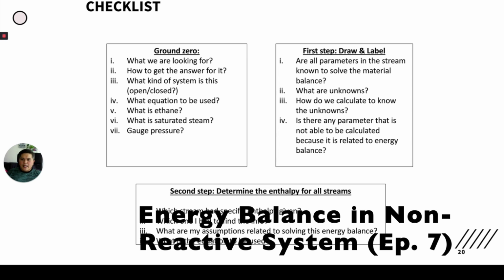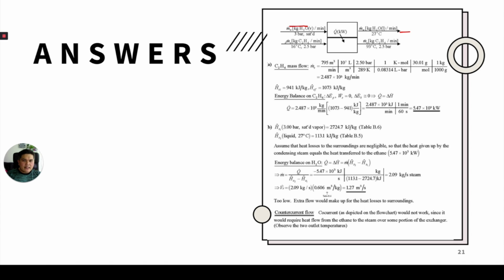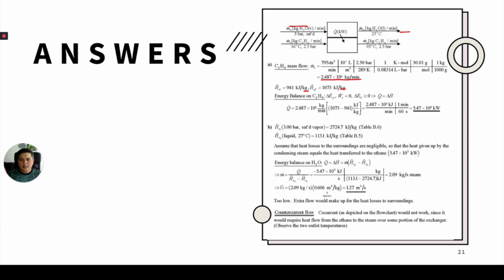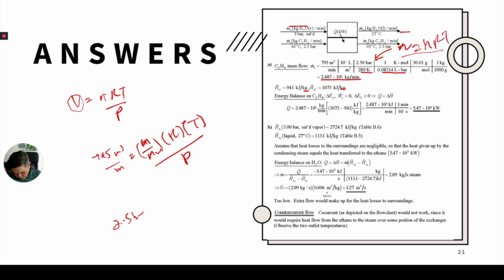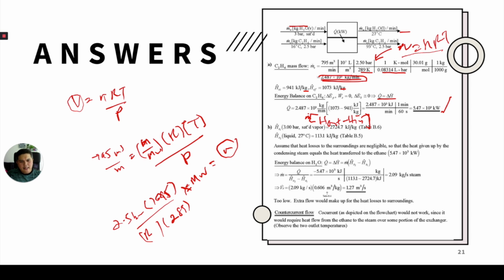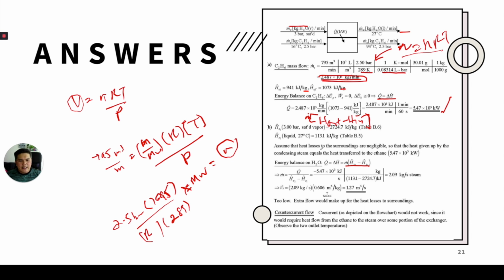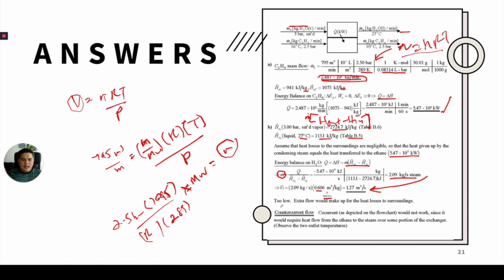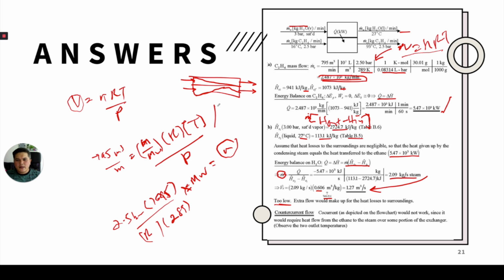Energy Balance in Non-Reactive System (Ep. 7)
How to perform energy balance in non-reactive system?